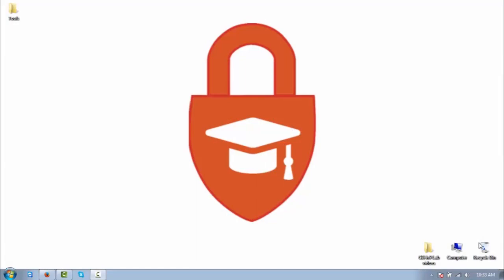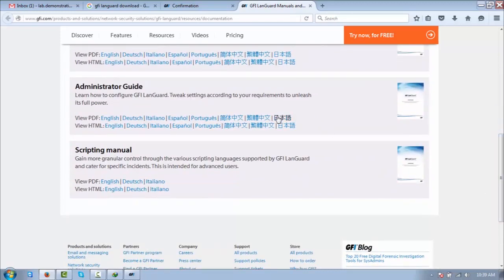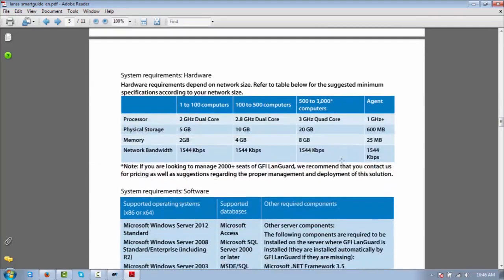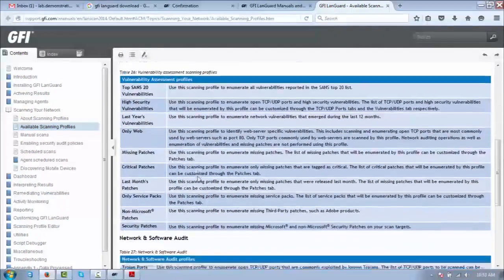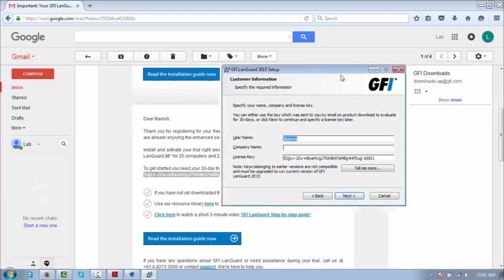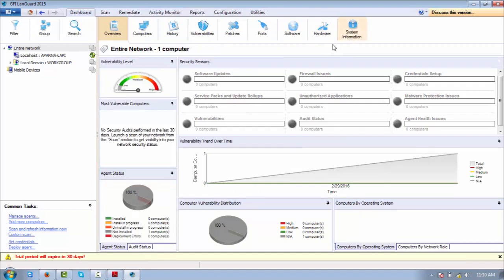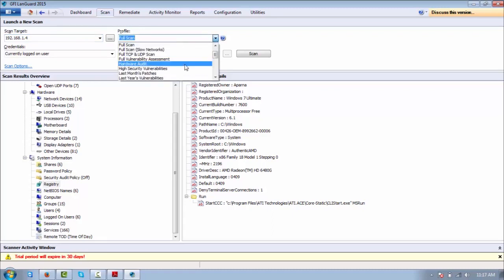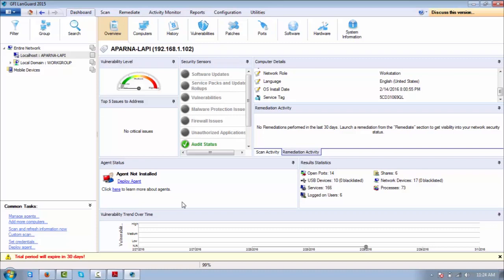Certified ethical hacking full course tutorial expert in 60 minute part 64